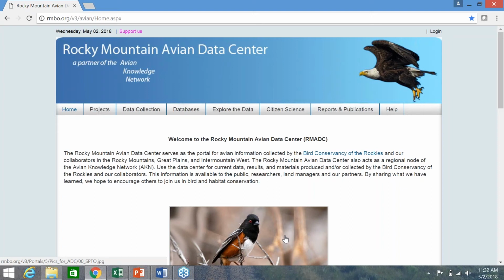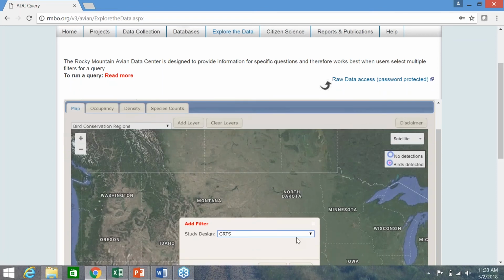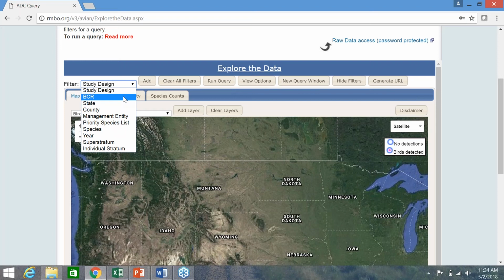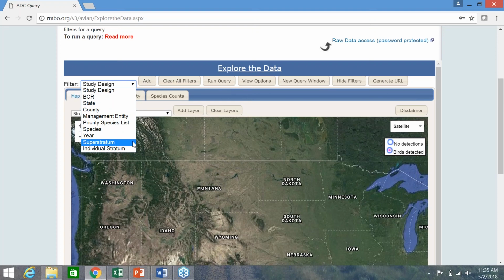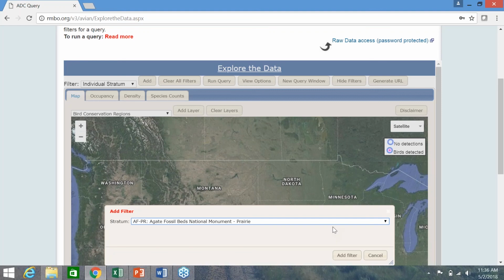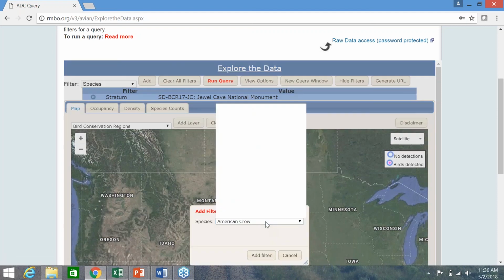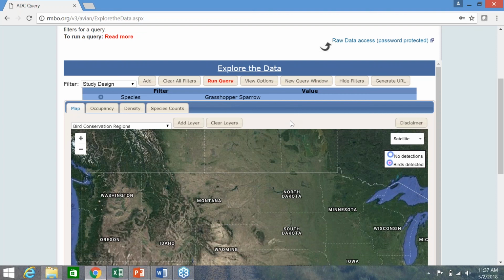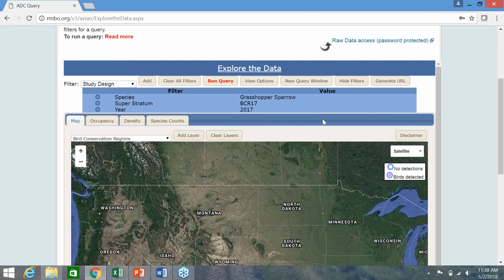Introduction to the Avian Data Center, Part 2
The Rocky Mountain Avian Data Center serves as the portal for avian information collected by the Bird Conservancy of the Rockies and our collaborators in the Rocky Mountains, Great Plains, and Intermountain West. The Rocky Mountain Avian Data Center also acts as a regional node of the Avian Knowledge Network (AKN).

Use the data center for current data, results, and materials produced and/or collected by the Bird Conservancy of the Rockies and our collaborators. This information is available to the public, researchers, land managers and our partners. By sharing what we have learned, we hope to encourage others to join us in bird and habitat conservation.

Click below to listen to a less-than-7-min video on how to query data from the Avian Data Center using filter selection. This video, part 2 of 2, briefly explains some common filters and how to apply them to run a query.